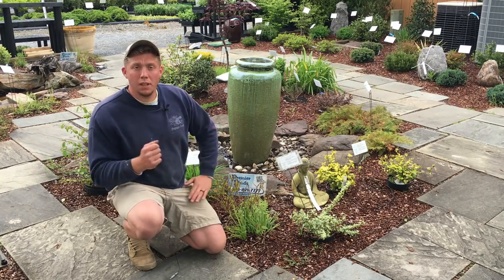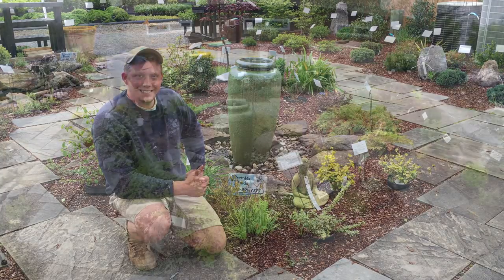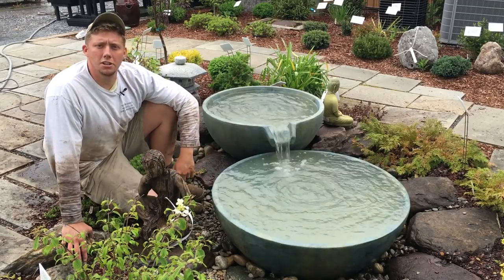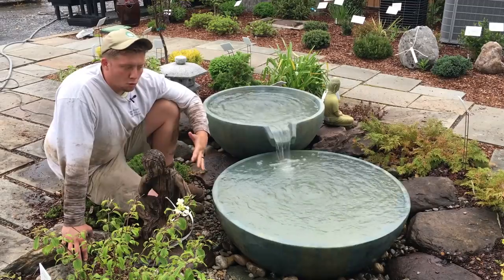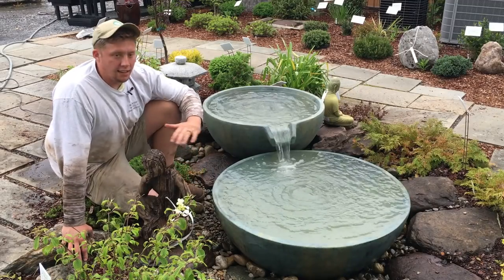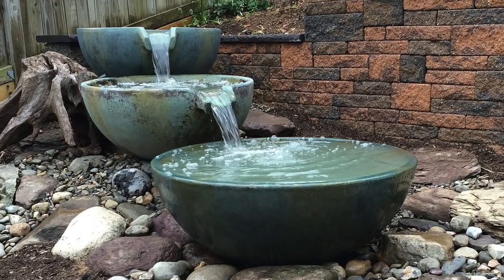Spillway Bowls Fountain Installation Project (With Time-Lapse!)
Premier Ponds upgrades a pondless urn fountain into a double spillway bowl! You can check out other fountain and urn projects we've done